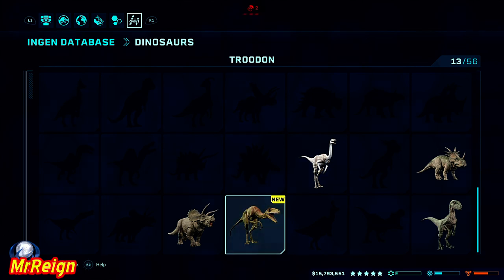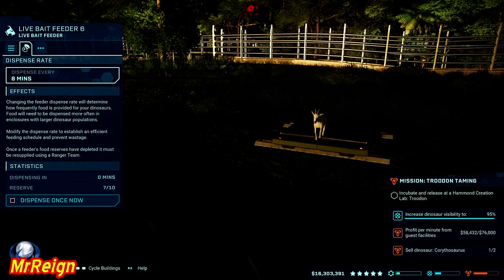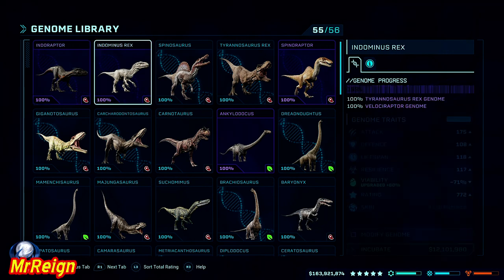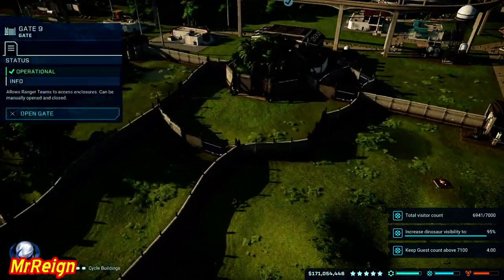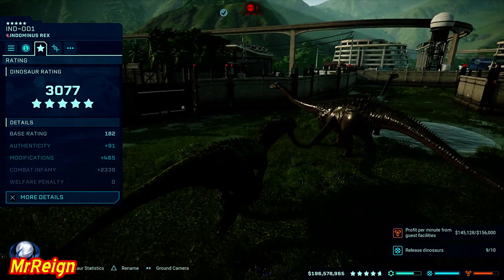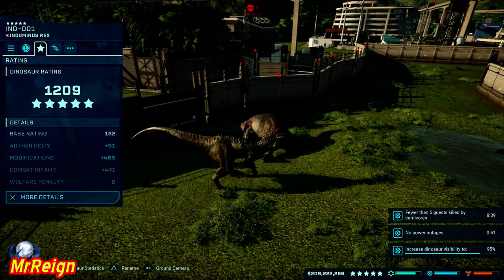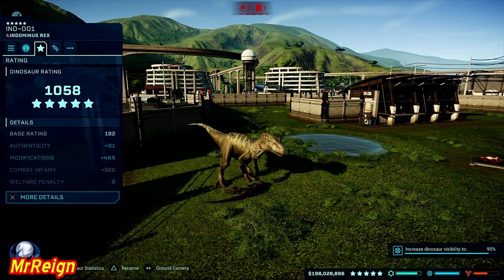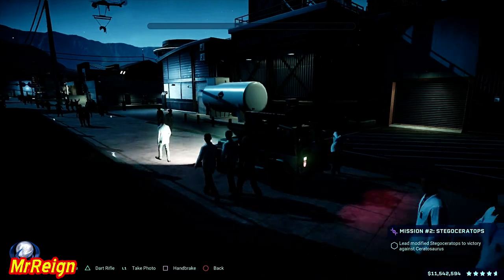Jurassic World Evolution DLC - Wounding Tooth & Ratings Master - Trophy Achievements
Whats up guys, here we have two Trophies, Wounding Tooth & Ratings Master, timeline below!

WOUNDING TOOTH:
1. Troodon Security Mission - Muerta East - 0:00
2. Troodon Dig Site Location - 0:38
3. Troodon Enclosure, Release & Trophy Photo - 1:07

RATING MASTER:
1. Indominus Rex Info, High Rating - 2:40
2. Success Rate 3.0 Unlock - Isla Sorna
3. Indominus Rex Incubating, High Rating - 3:32
4. Indominus Rex Release - 4:02
5. Feeding the Indominus Rex - 4:53
6. Use Multiple Hatcheries - 8:32
7. Final Battle & Trophy - 9:08